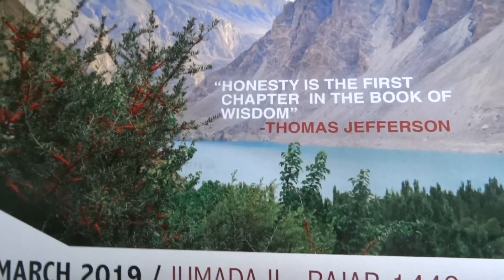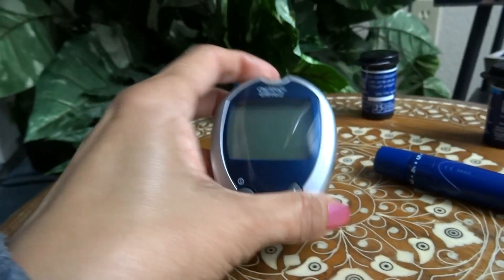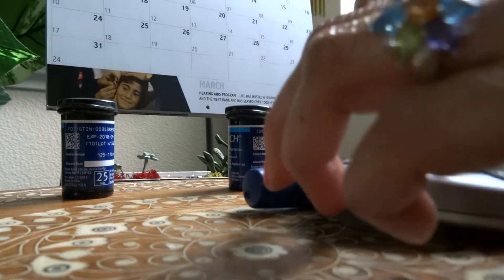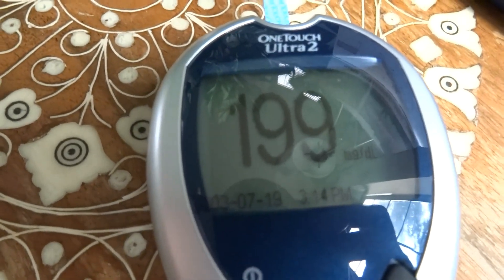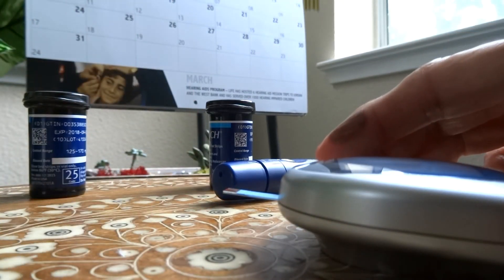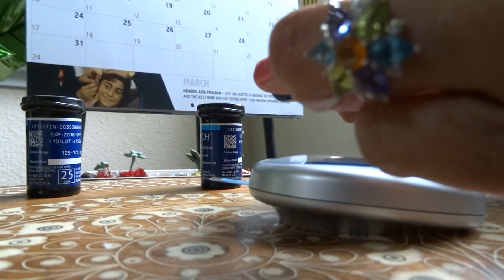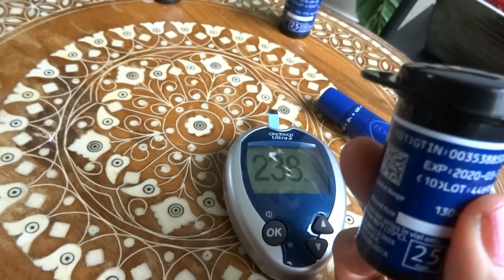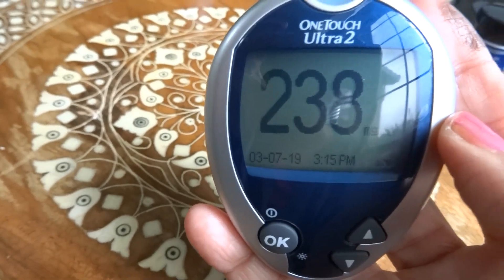Comparing Expired Testing Strips vs New Glucose Testing Strips for diabetes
I always end up throwing away expired test strips and wanted to test the difference between expired and new test strips.  I have 3 vials.  Dated:  2-2018, 9-2018 and 3-2020.